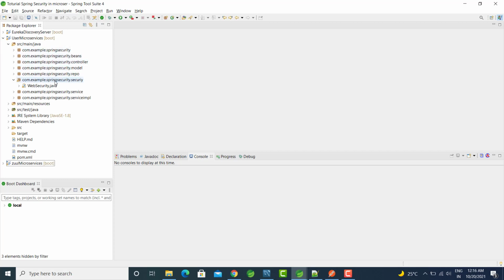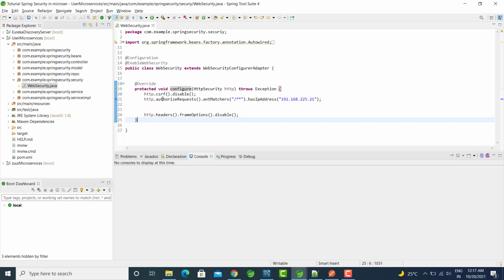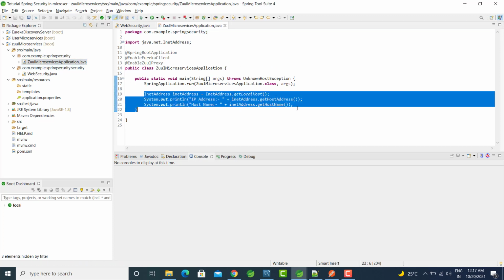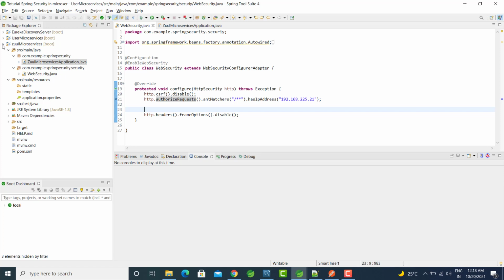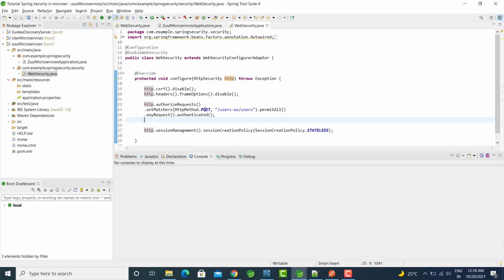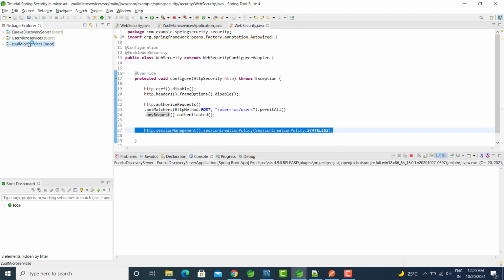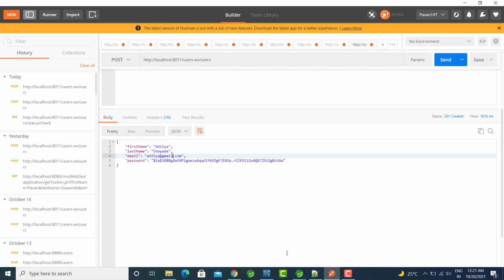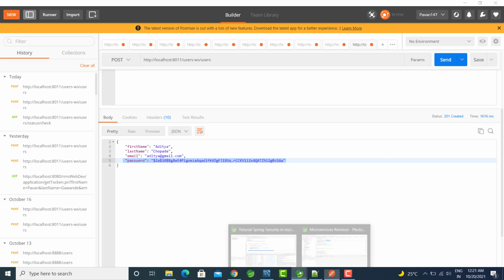9. Microservices and Spring Security - Configure Web Security Configure adaptor&Public User reg. URL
in this video, we configure WebSecurityConfigureAdaptor and make user registration link public and Authorised.